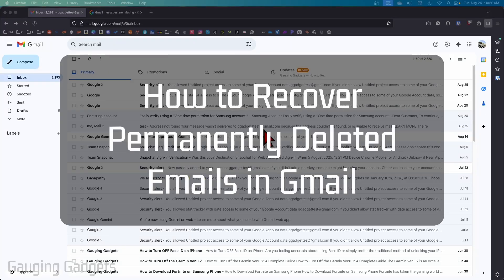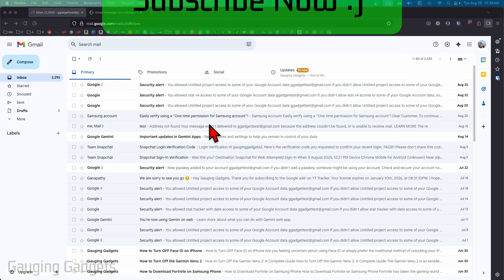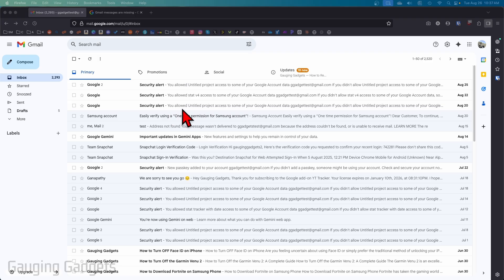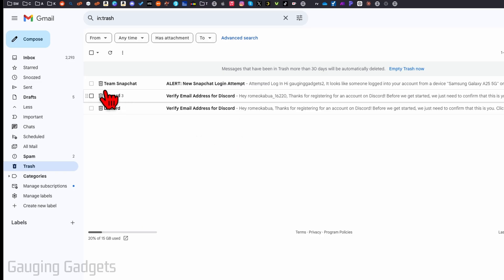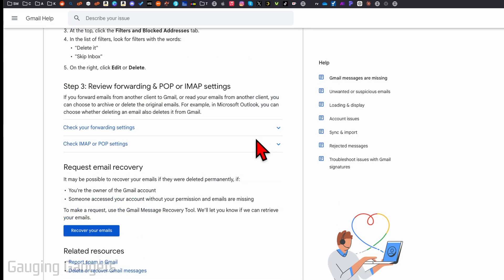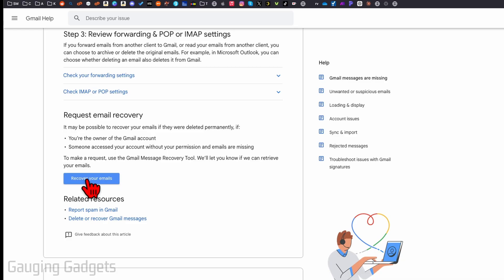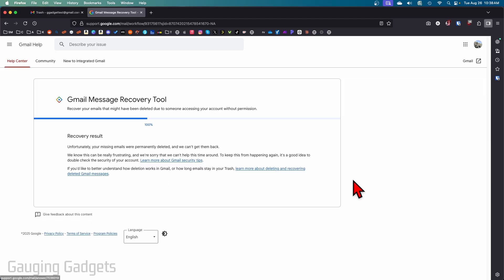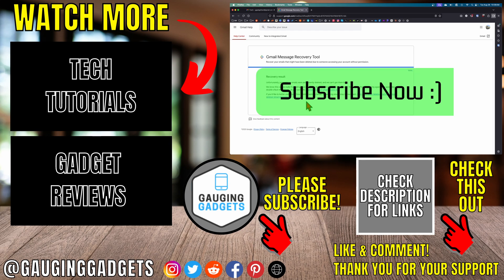How to Recover Permanently Deleted Emails from Gmail - 2025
How to recover permanently deleted emails from Gmail in 2025? In this tutorial, I’ll show you the steps you can try to restore emails that were deleted from your Gmail account, including checking Trash, using the Gmail search tool, and requesting recovery through Google Support. This means you’ll know all the possible ways to recover lost emails, even if they’ve been removed from your Trash folder.